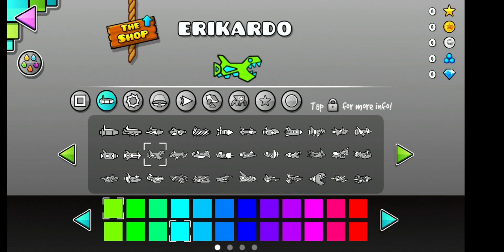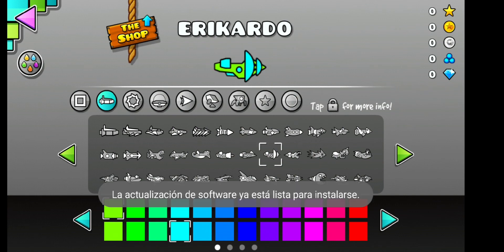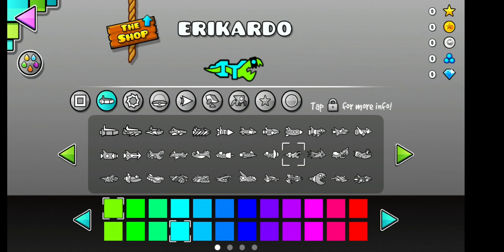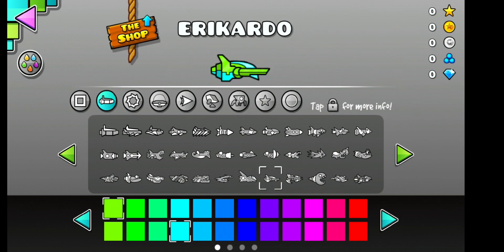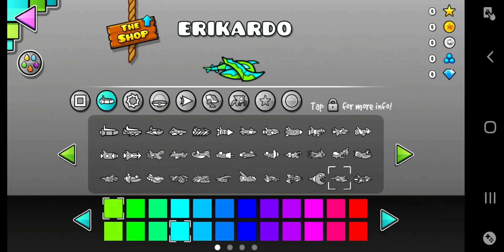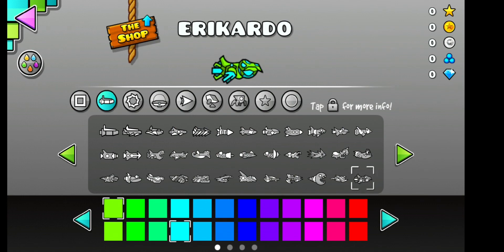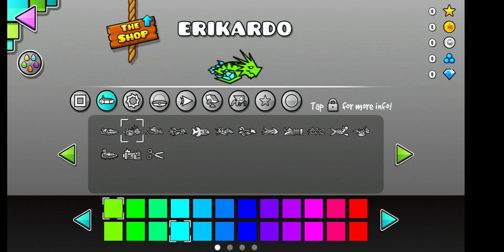How to Get Every Ship in GD 2.11! [ December 2022] Geometry Dash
100 free demon geometry dash,
free demon geometry dash 2.11,
3 free demons geometry dash,
5 free demons in geometry dash,
5 free demons in geometry dash 2021